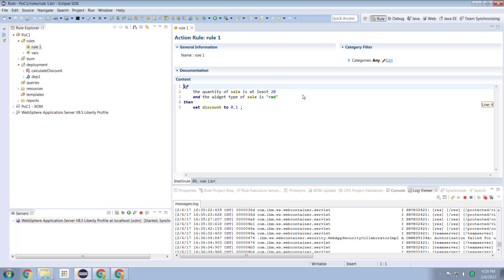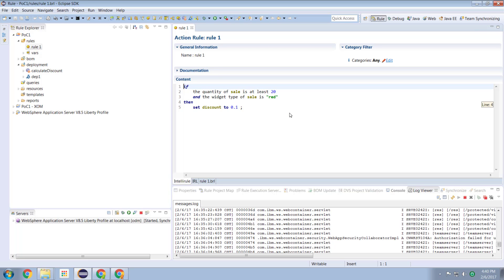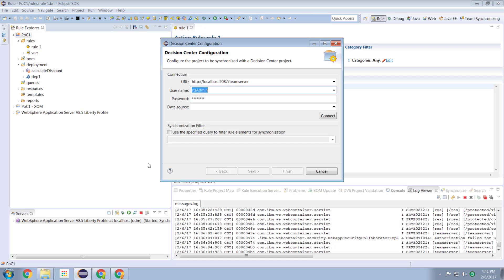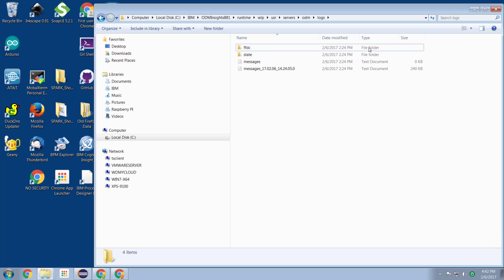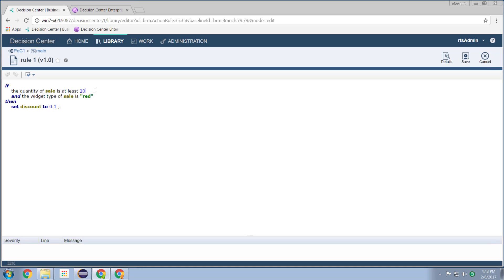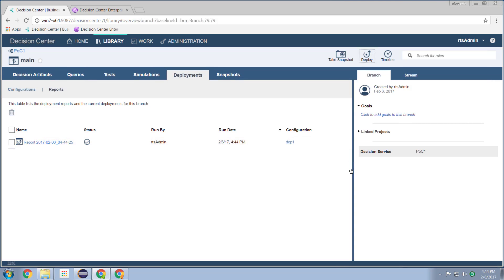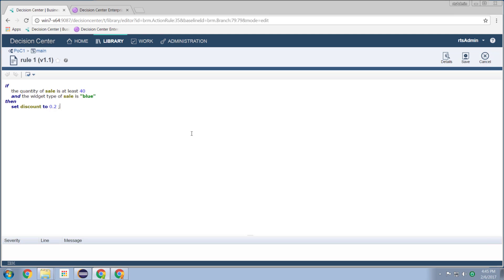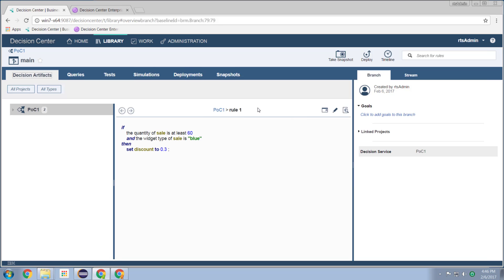ODM Technical Tutorials: Business Console Example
In this tutorial we illustrate how to change a rule through the ODM decision center business console.